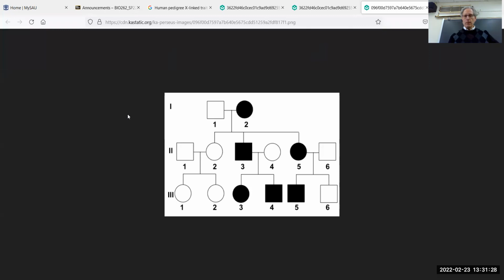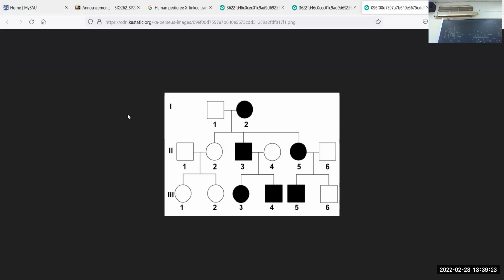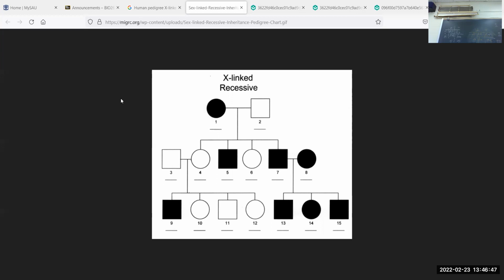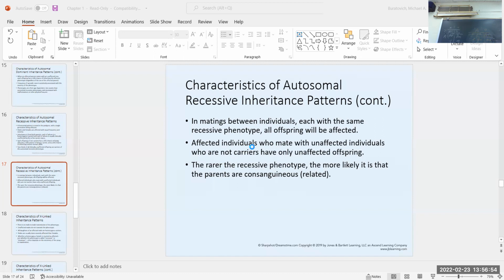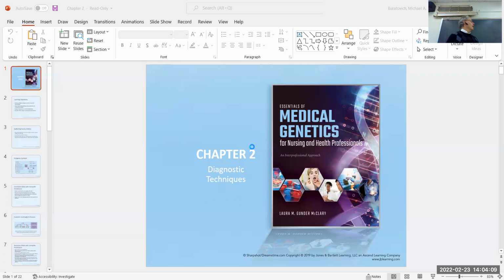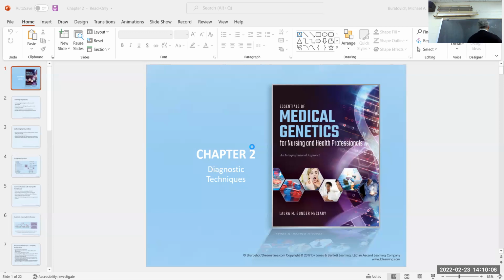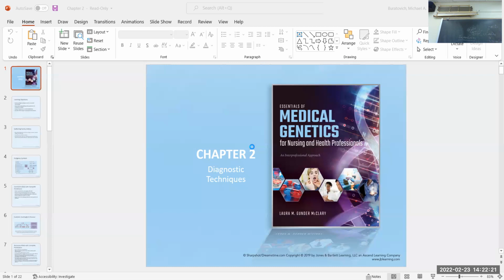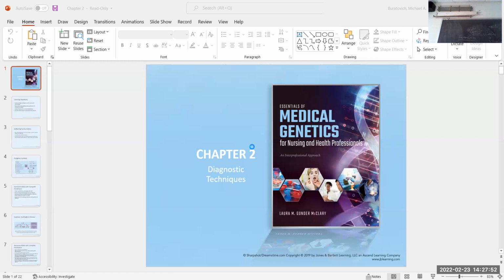Inheritance patterns II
Pedigrees, karyotypes, and genetic tests